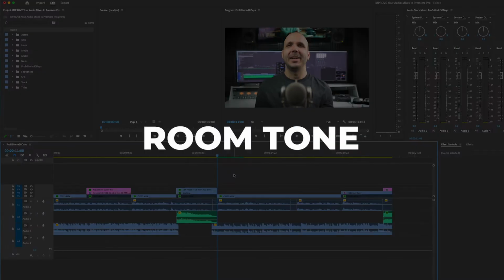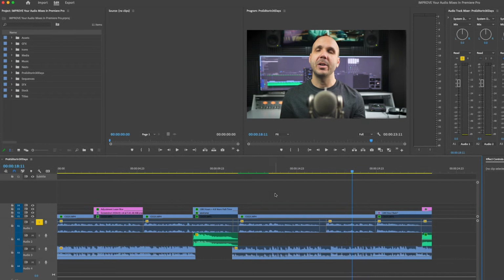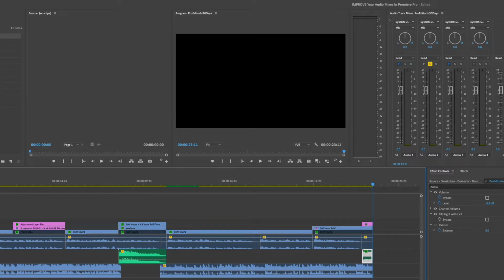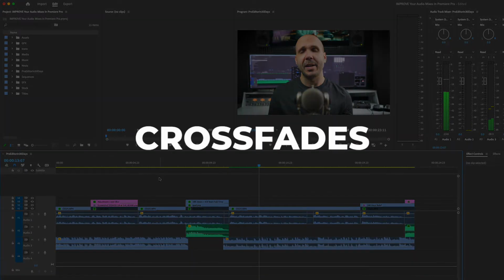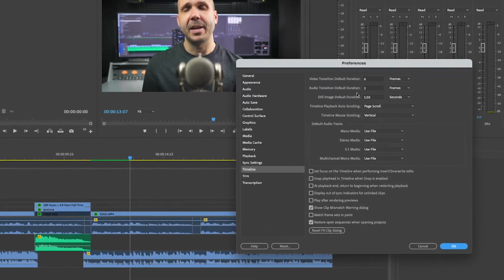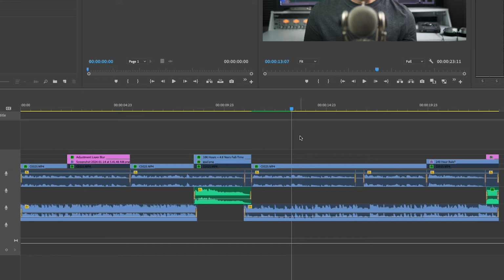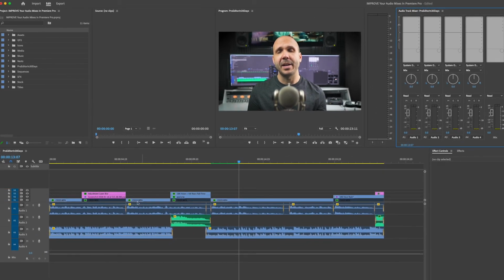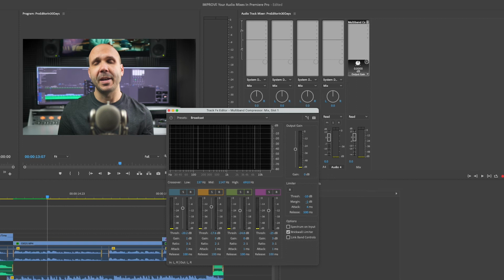Editors: IMPROVE Your Sound Mixes In Premiere Pro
In this video editing tutorial, I share four steps to improve your audio mixes in Adobe Premiere Pro.

00:00 - Importance of Audio
00:13 - Step 1
01:04 - Step 2
03:08 - Step 3
04:41 - Step 4